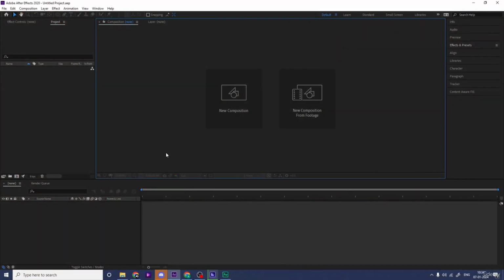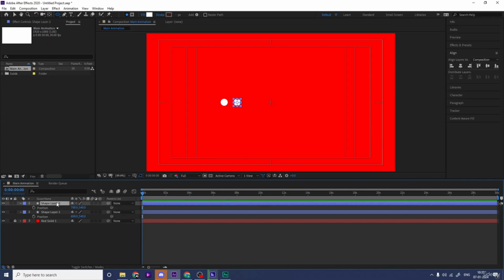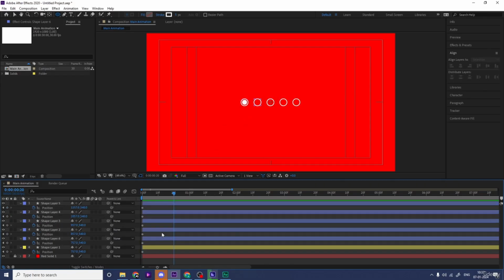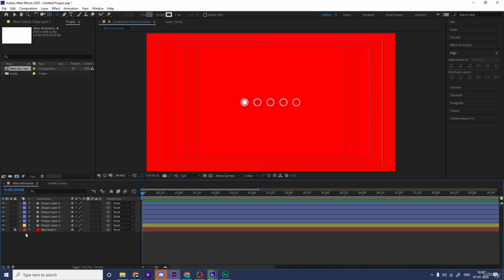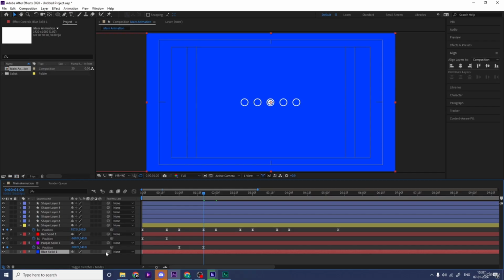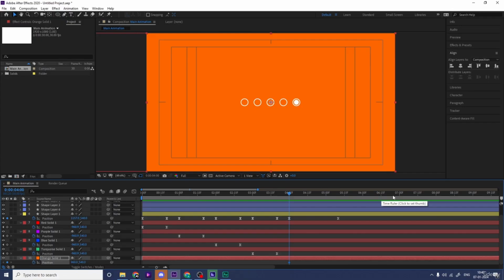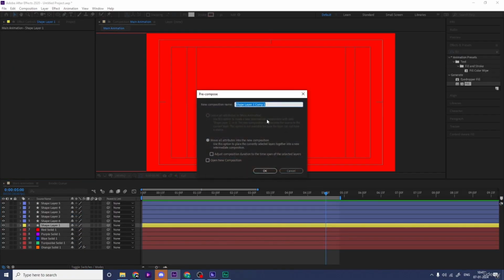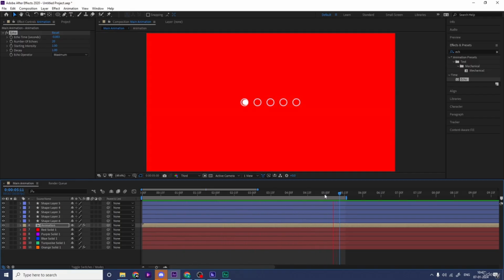Become A Pro at Loading Animations with Adobe After Effects (Series 2)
Welcome to Series Two of our masterclass, the dedicated path to truly become a pro at creating next-level loading animations. If you've mastered the fundamentals and are ready to tackle complex data visualization and interactive user interface effects, this is the essential Adobe After Effects series for you.

You will learn how to use advanced expressions and scripting within Adobe After Effects to generate graphs, charts, and progress bars that appear to be dynamically pulling and displaying data as they load. This moves your skills beyond simple aesthetics and into pro level functional motion graphics.

A major focus is on optimizing your After Effects projects for seamless implementation across web design and mobile apps, ensuring your final visual effects are lightweight and render flawlessly. We cover professional techniques for creating subtle sound design cues that enhance the user experience without being distracting.

By the end of this advanced After Effects tutorial series, you will possess a high-level skillset for creating intricate, custom, and visually rich user interface animation.

This knowledge is key to building a portfolio that attracts high-end UI design and motion graphics work. Stop creating stiff transitions and start crafting dynamic, data visualization driven loading animations with professional finesse.

This series is your next step to becoming an expert in clean, functional motion design.

If you are ready to master data visualization and advanced loading animations, click the like button and share this After Effects series with your network.